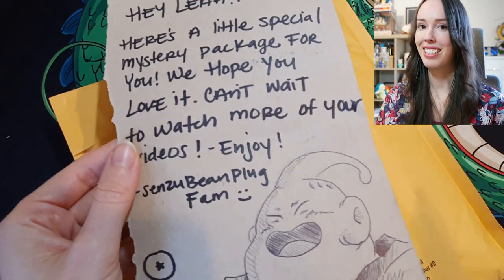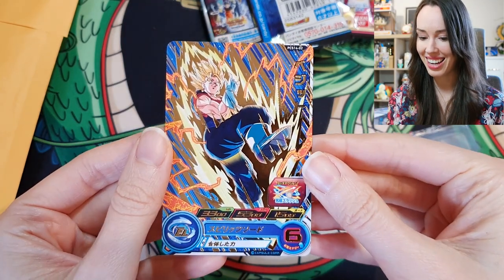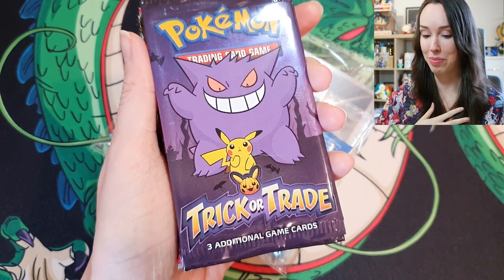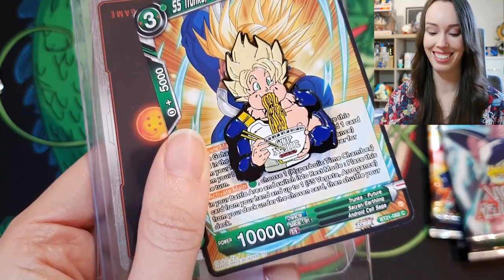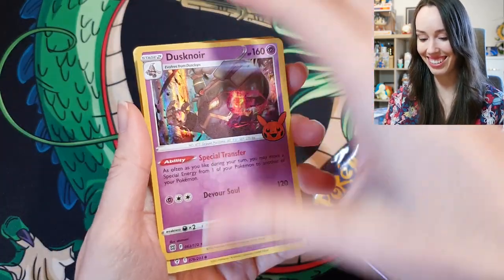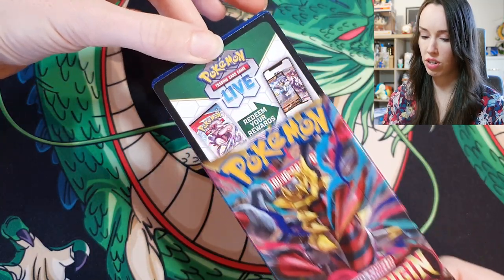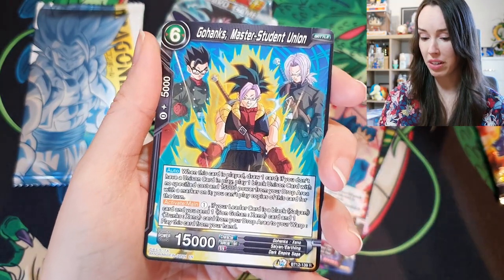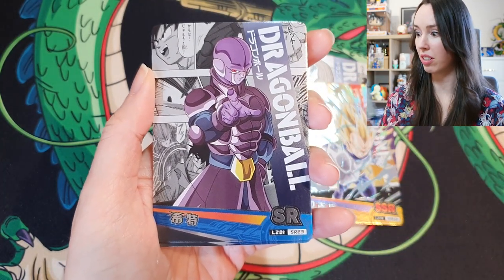Unboxing a Mystery Package from SENZU BEAN PLUG! 🔥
A big thank you once again to Senzu Bean Plug for hooking me up with some amazing goodies!

Check out Senzu Bean Plug on all of their socials and show them some love! 🔥

Vorpal Bunni
Luddenham, NSW, 2745
Australia